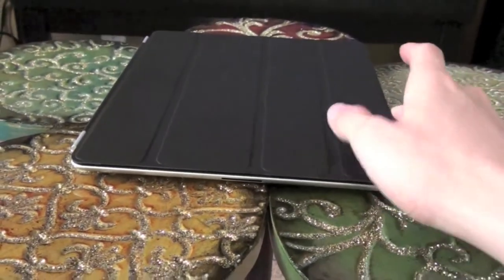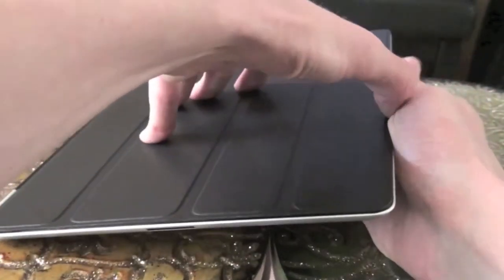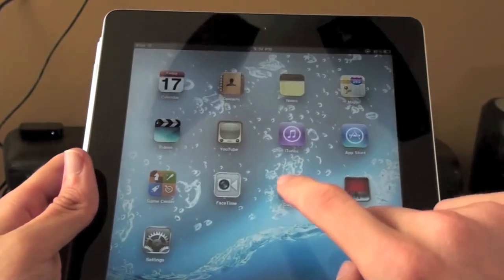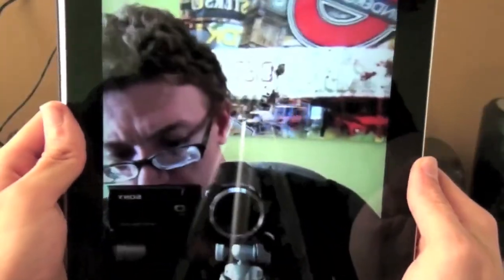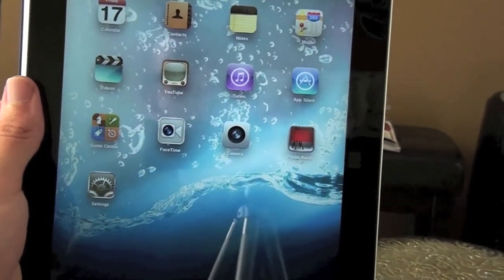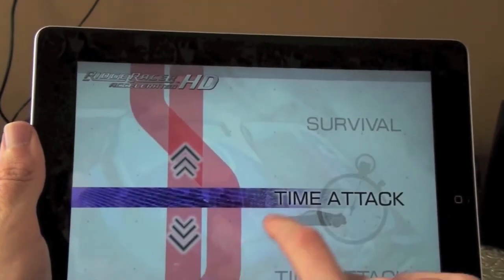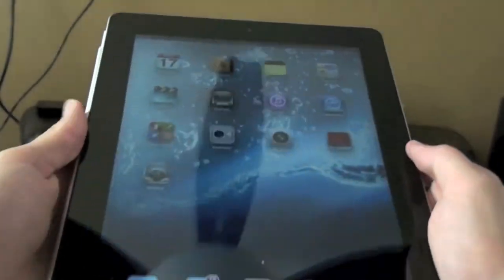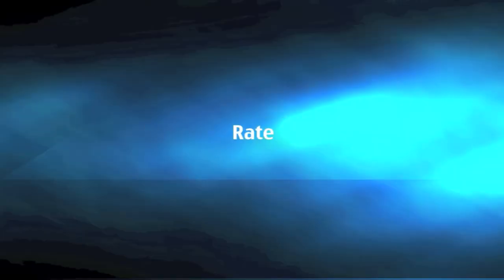iPad 2 Review 16 GB wifi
i Finally decided to do a review of my iPad 2. i go over the specs features and advantages this ipad has over the original ipad